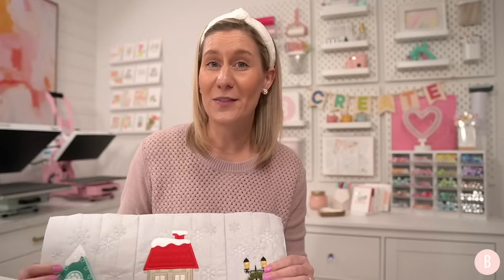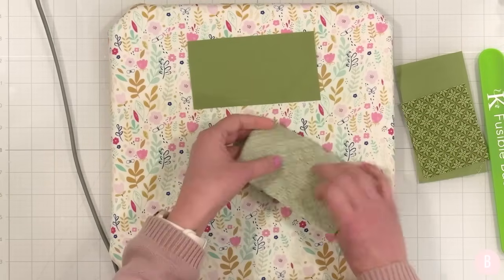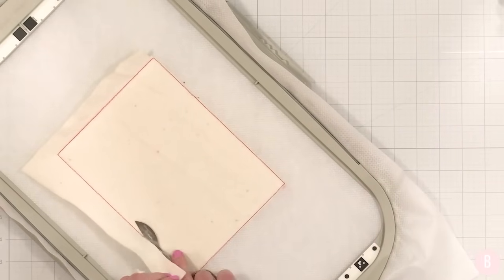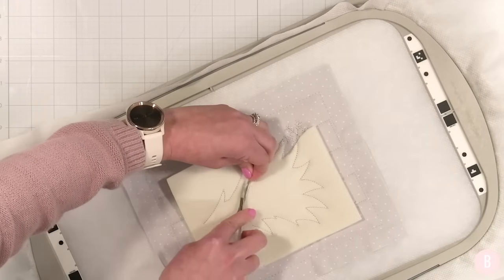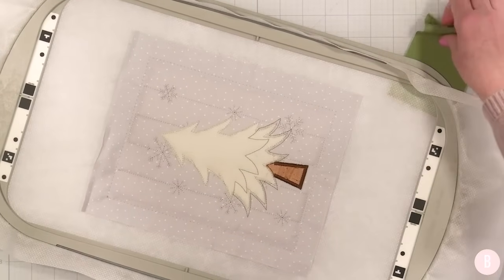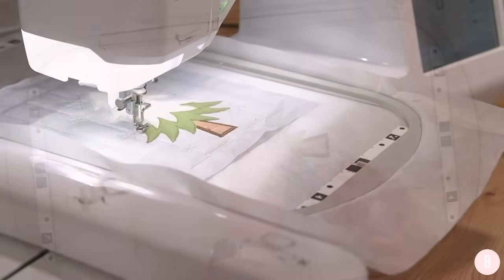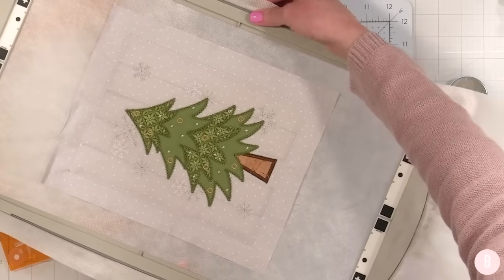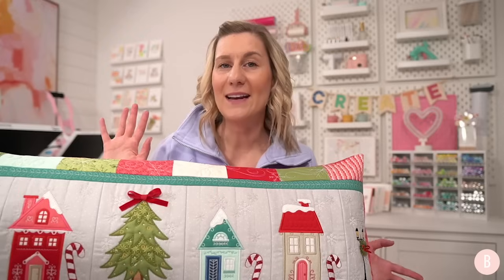Let's Finally Finish It! | Finishing My Candy Cane Lane Bench Pillow Machine Embroidery Project!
Be sure to follow me over on Instagram for behind the scenes fun!

❄️ Cricut Joy Xtra
❄️ Photo Printer

❄️ Christmas Pillow Design
❄️ Fabric Kit
❄️ Embellishment Kit
❄️ Pink Iron
❄️ Applique Scissors
❄️ Fusible Backing
❄️ Slap Bands for Stabilizer
❄️ Flash Drive
❄️ Prewound Bobbins
❄️ Embroidery Tape
❄️ Tape Dispenser
❄️ Rotary Cutter
❄️ Cutting Mat
❄️ Orange Rulers
❄️ Gold Scissors

Babylock Meridian 2 Tutorial, Machine Embroidery for Beginners, Kimberbell Candy Cane Lane Bench Pillow Tutorial, Candy Cane Lane Bench Pillow Video, In The Hoop Project, In The Hoop Machine Embroidery